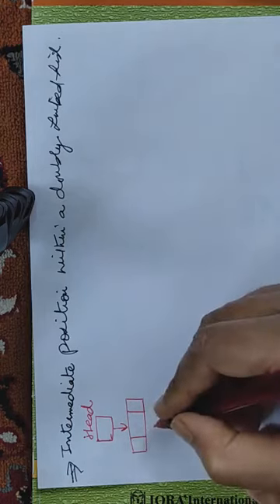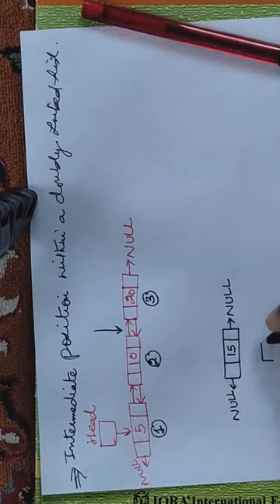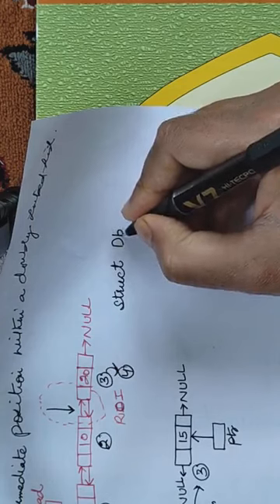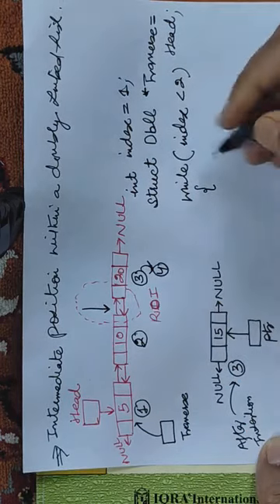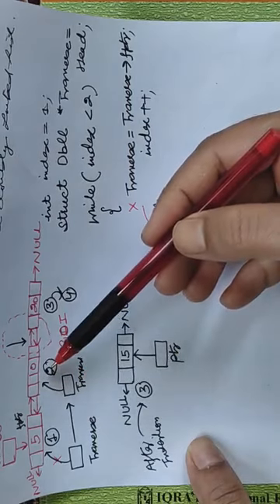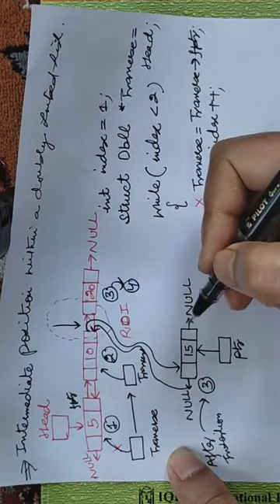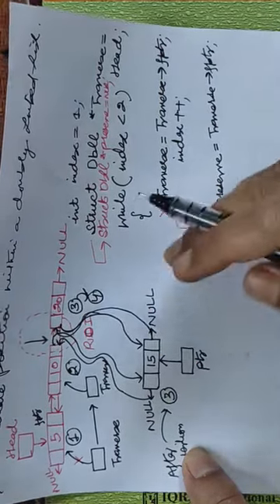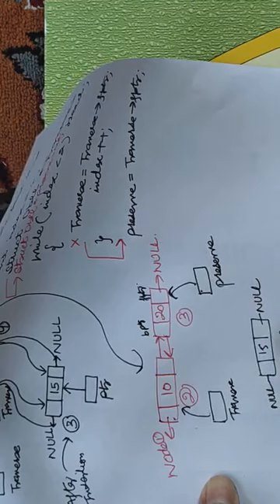Insert a New Node at an intermediate Position in a Doubly Linked List.